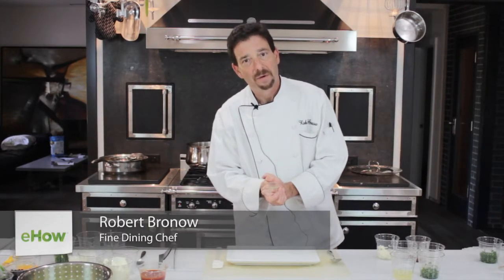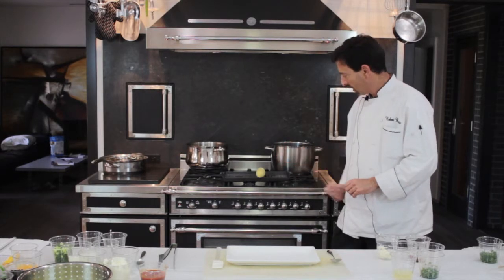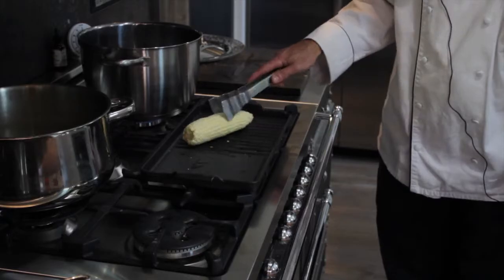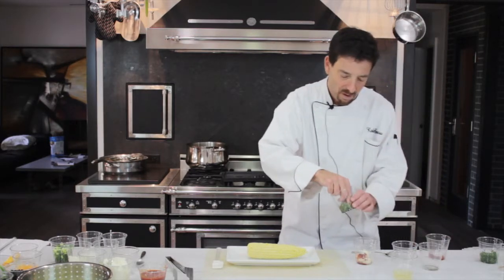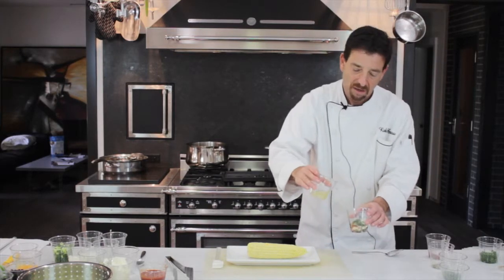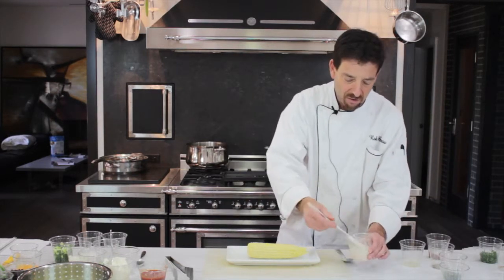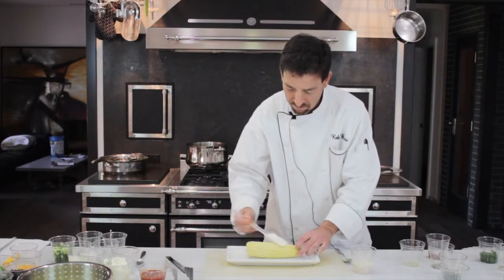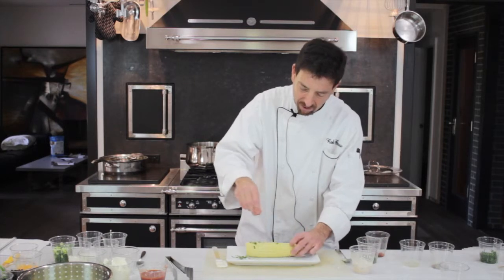How to Use Lemon or Lime Juice to Make Cuban Corn : Corn on the Cob & More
When using lemon or lime juice to make Cuban corn, you're always going to want to keep a few key things in mind in the name of authenticity. Use lemon or lime juice to make Cuban corn with help from a professional fine dining cook in this free video clip.

Expert: Robert Bronow
Bio: Robert Bronow is a professional fine dining cook who loves what he does. Bronow has been cooking with the fine dining restaurant and catering industries since the year 2002.

Series Description: Corn on the cob is a very versatile dish that makes a great side, appetizer, or even entree. Get tips on how to prepare corn on the cob and more with help from a professional fine dining cook in this free video series.